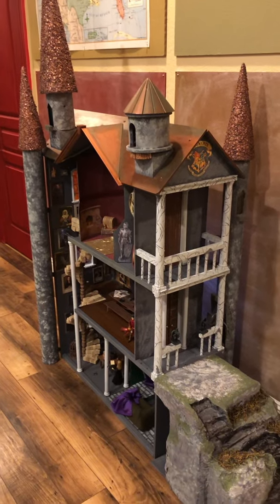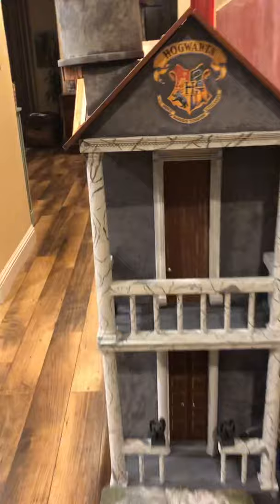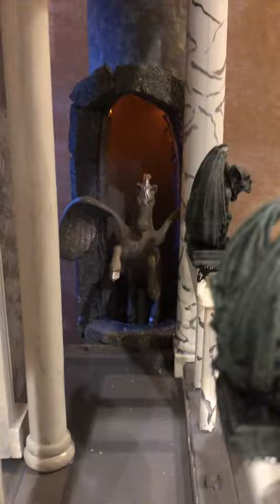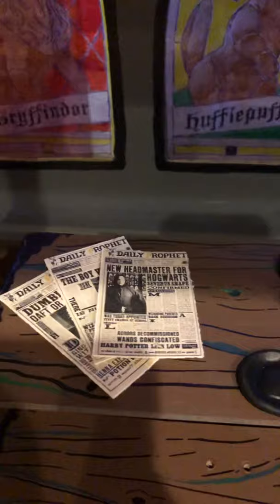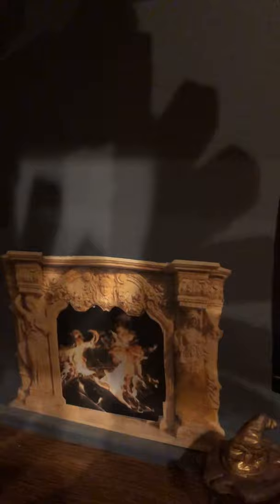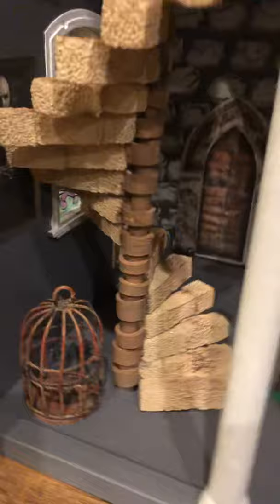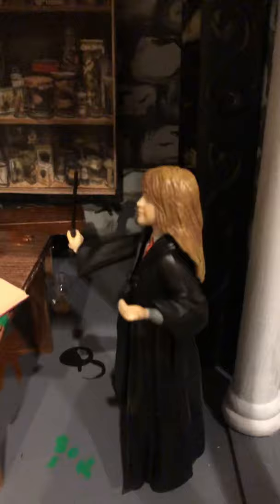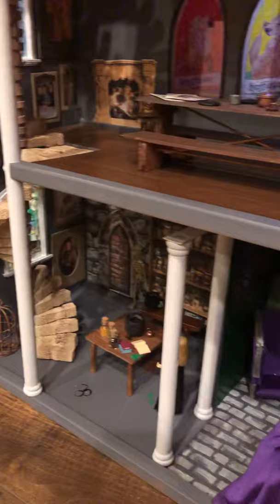Harry Potter Hogwarts Castle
Harry Potter, almost 6 ft. Hogwarts Castle